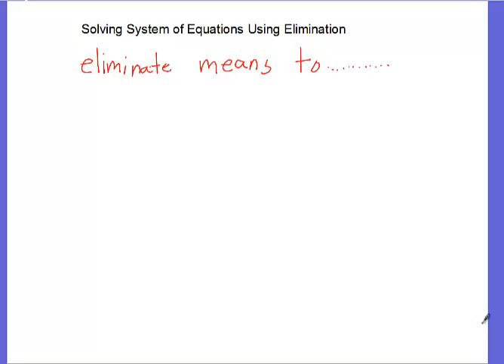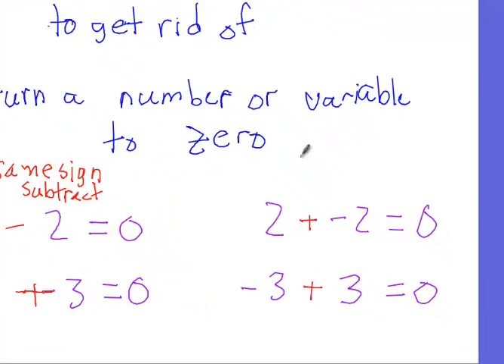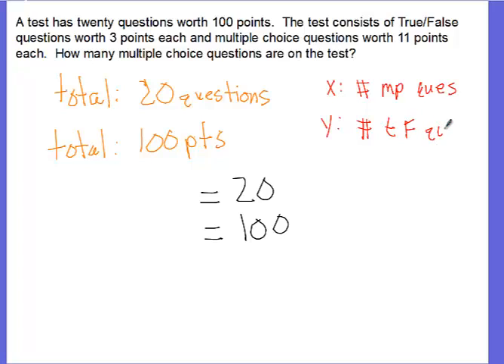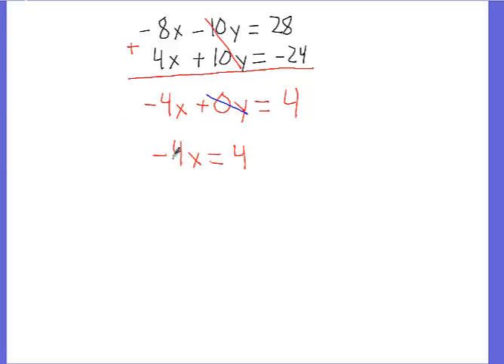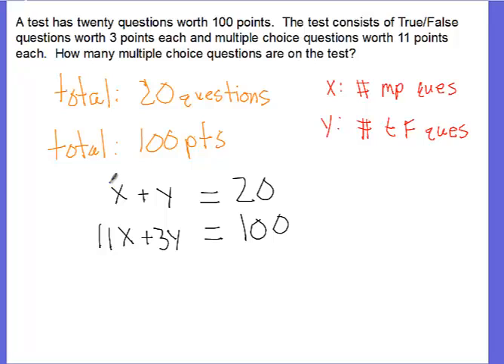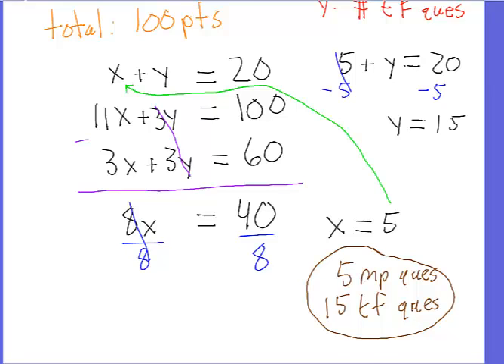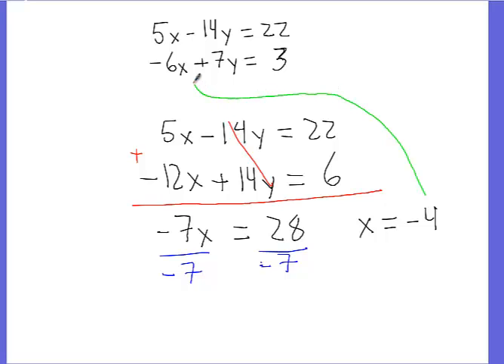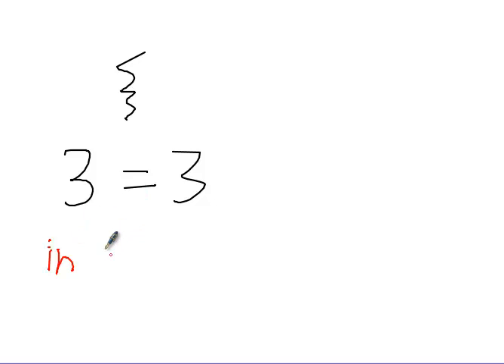Solving System of Equations Elimination GDN Alligned